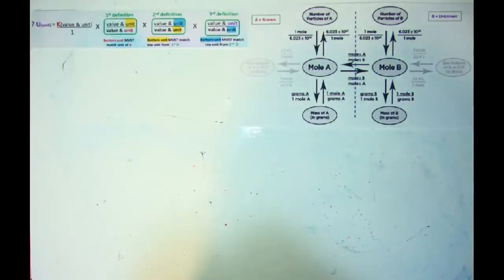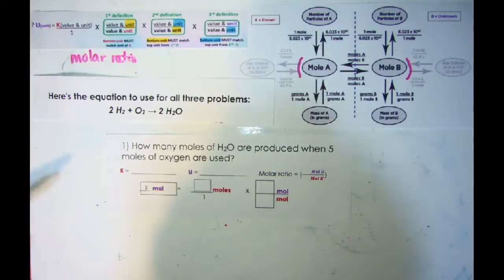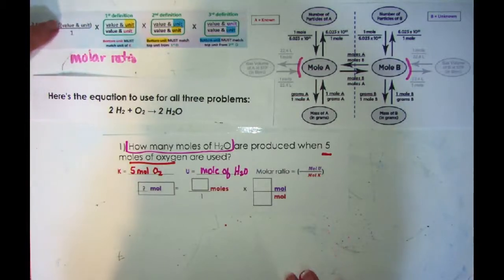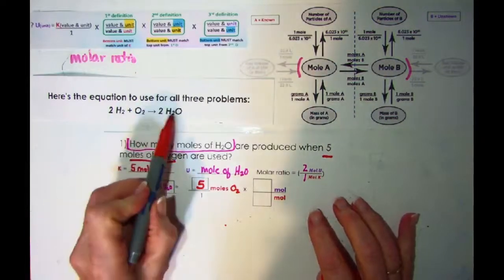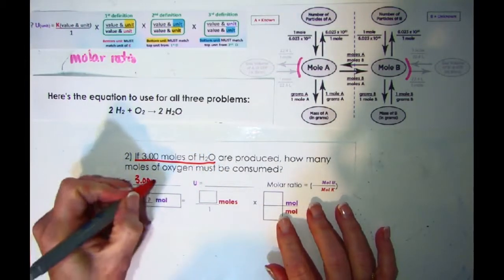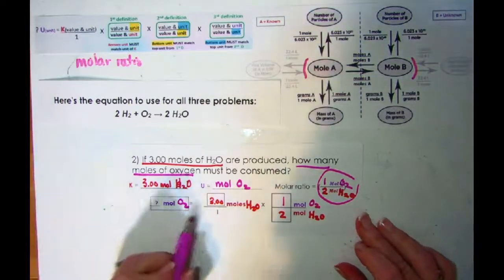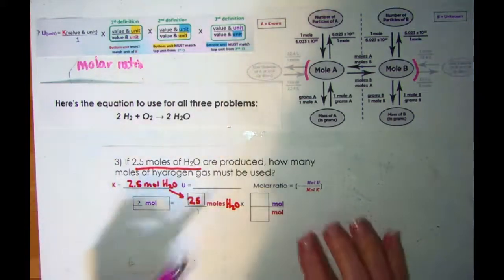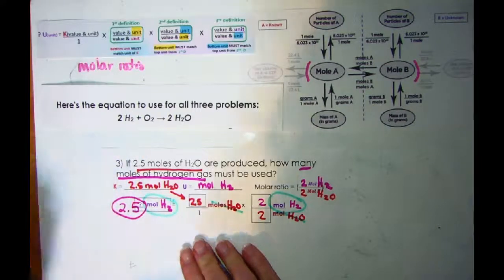Stoichiometry Practice: Moles to Moles